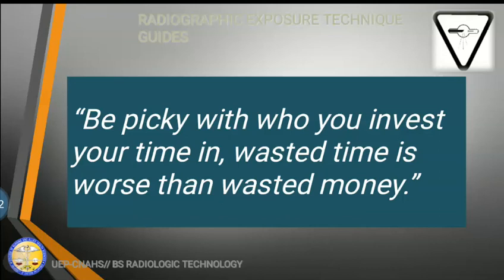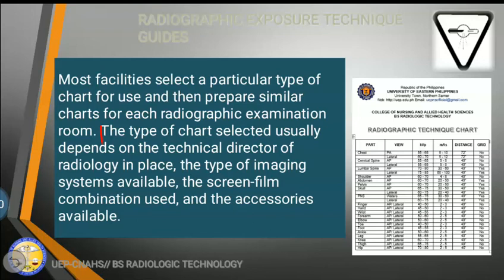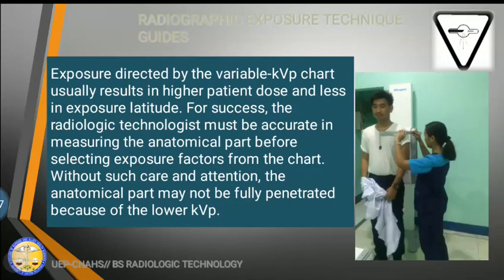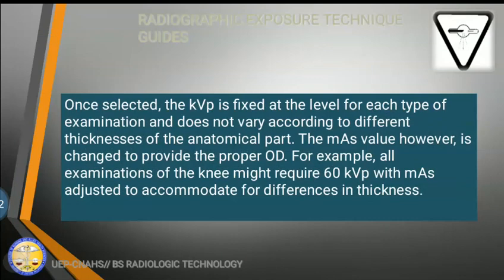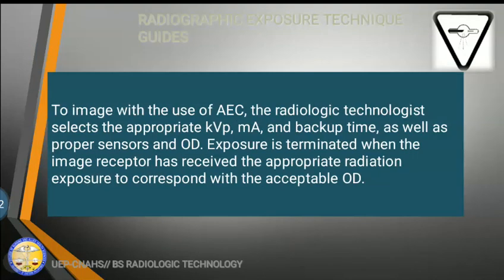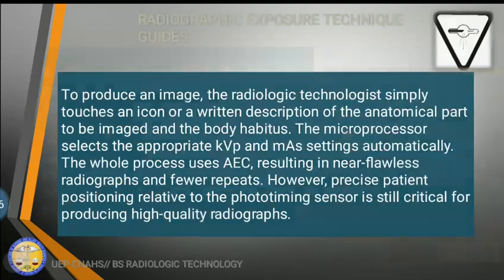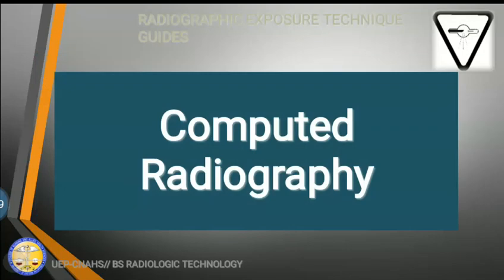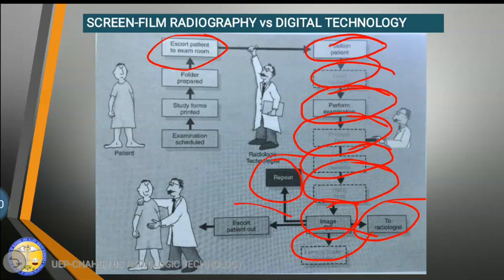Radiographic Exposure Technique Guides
Lecture in RT 213 - Principles of Imaging